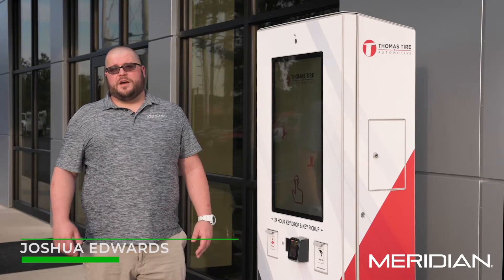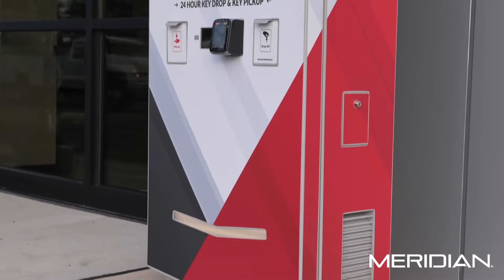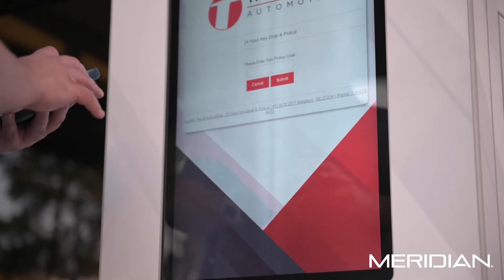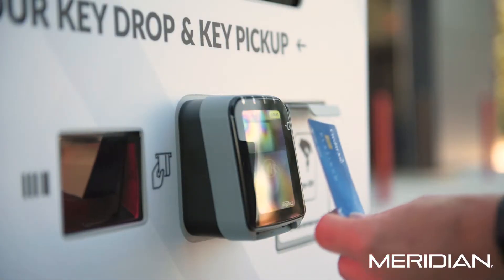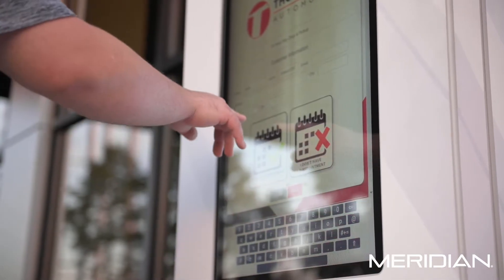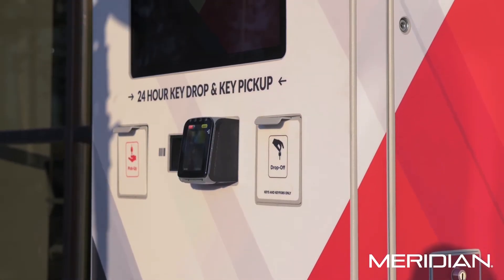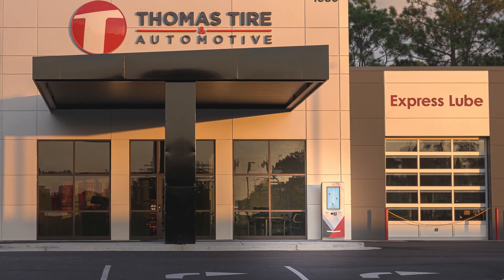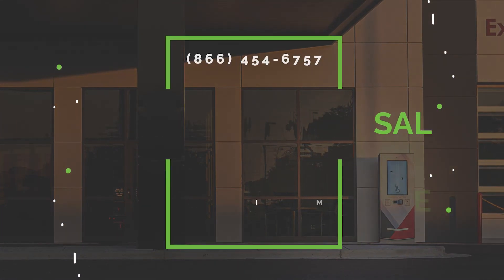Meridian Kiosks | Key Drop/Pick-Up Solution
Supercharge your customer's experience with the Meridian Patented Key Drop/Pick-Up Kiosk available 24/7. Free up your staff by allowing your customers the convenience of
dropping off keys, select services, make payments, and picking up their vehicle day or night.